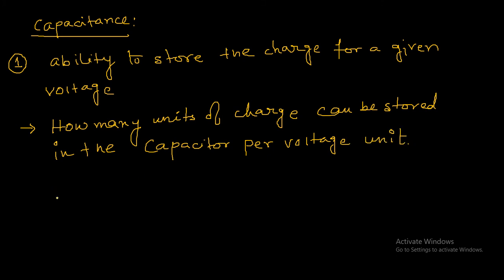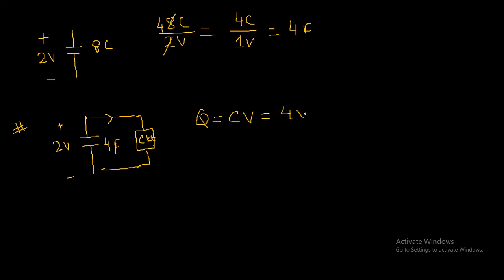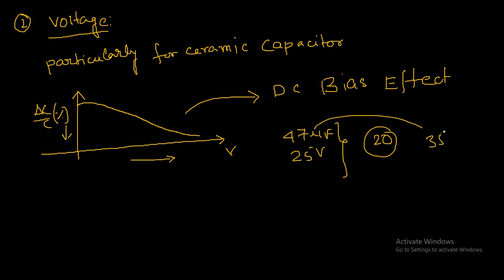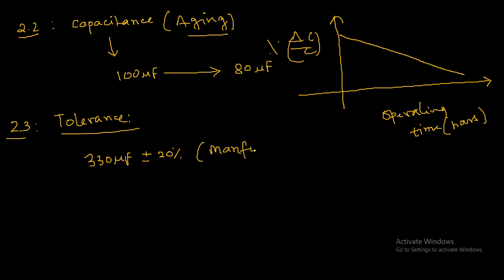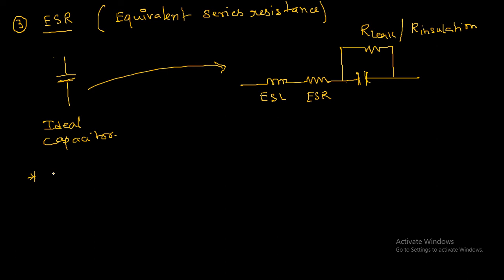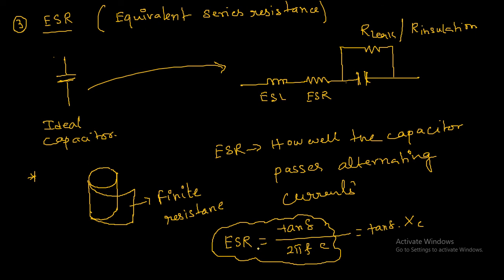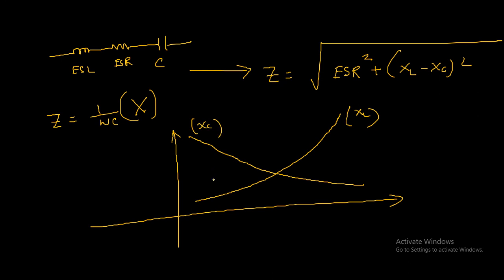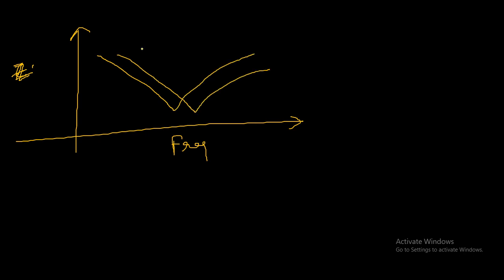Capacitor Fundamental Part-1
In this video you will learn about parameters and application of capacitor before you enter into industry